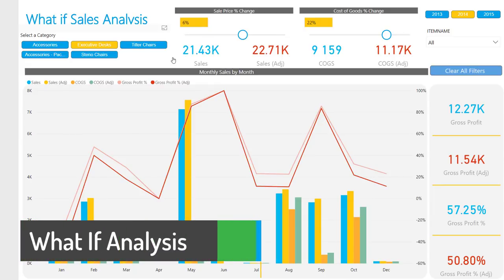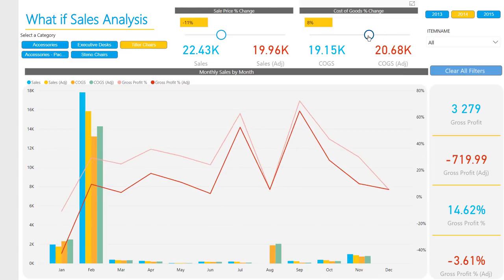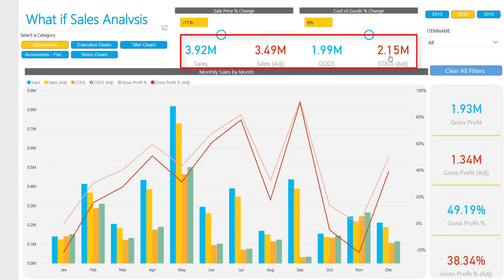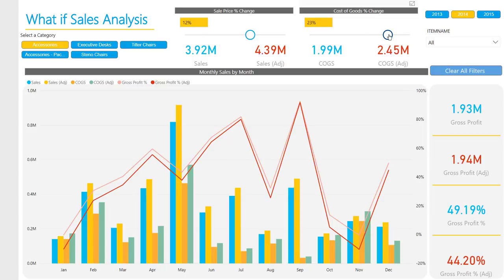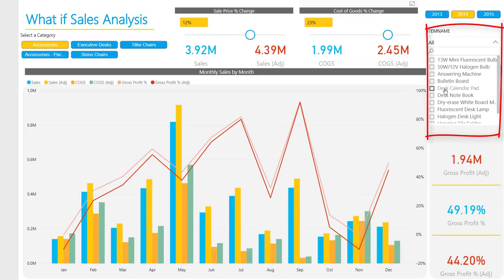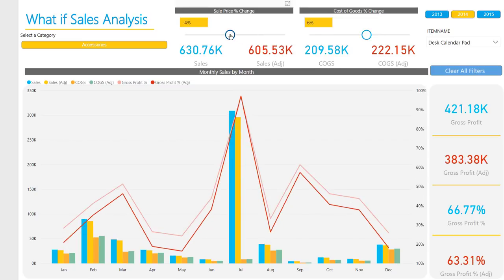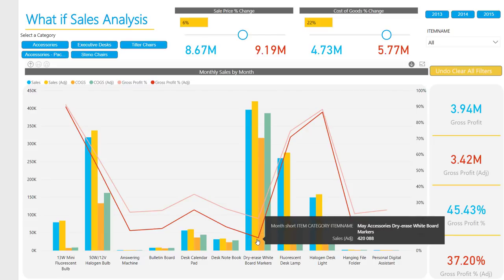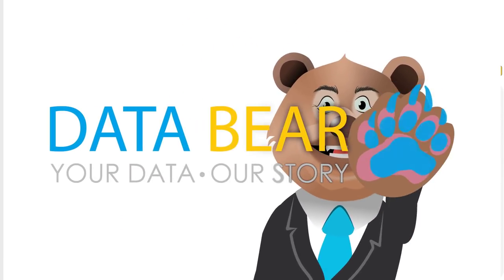Power BI What if (Sales Analysis)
With Power BI Desktop, you can create What if variables for your reports, interact with the variable as a slicer, and thereby visualize and quantify different key values in your reports. By using the slicers provided you can change variables in your data, thus allowing you to see how these changes impact other key metrics.